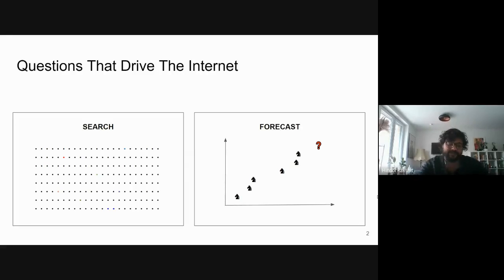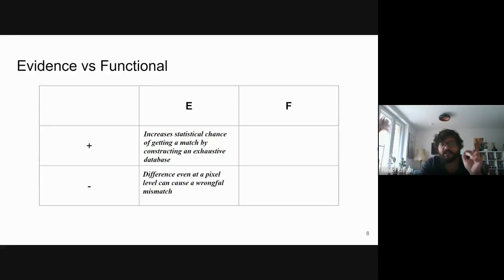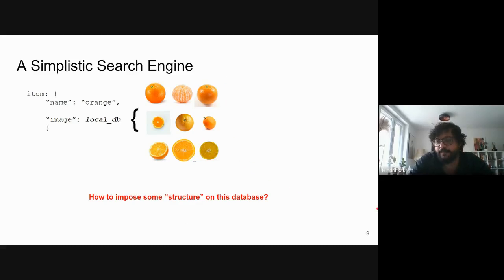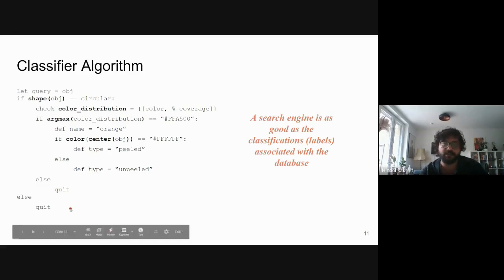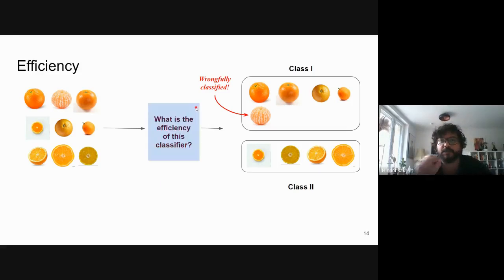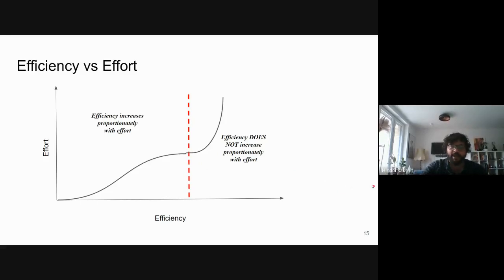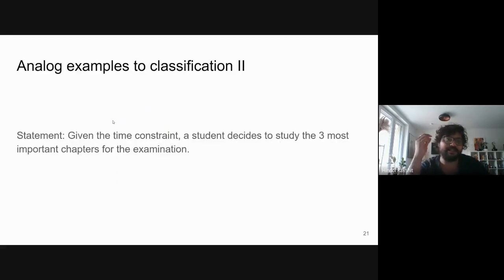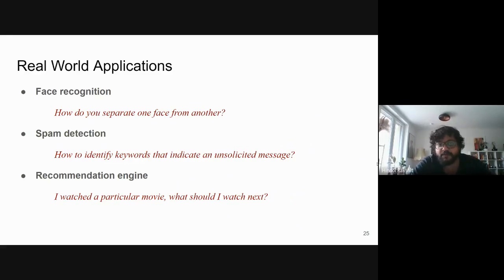What drives a search engine I ISERC I/O (27-09-2020)I Talk by Hindol Rakshit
ISERC I/O is a weekly organized seminar at ISERC in which students of ISERC share their knowledge with others.

This week I/O was given by Hindol Rakshit, Data Scientist, EKOR Tech GmbH.
He is an alumnus of ISERC, Visva Bharati.
Talk is about understanding the role machine learning plays in creating structured databases that drive robust search engines.